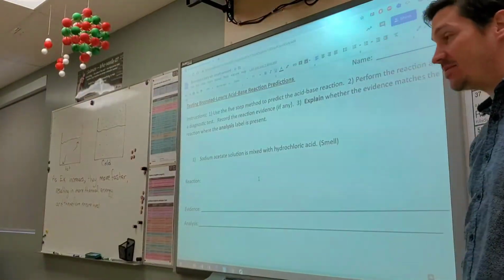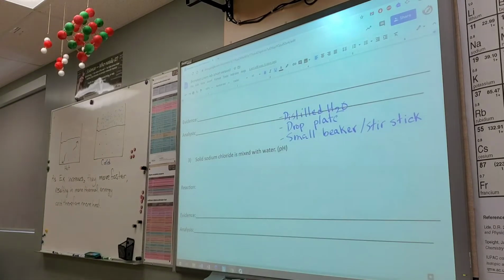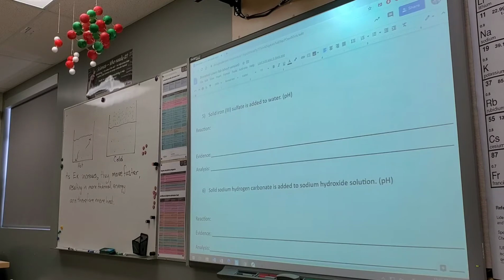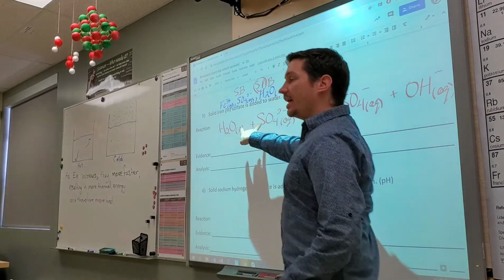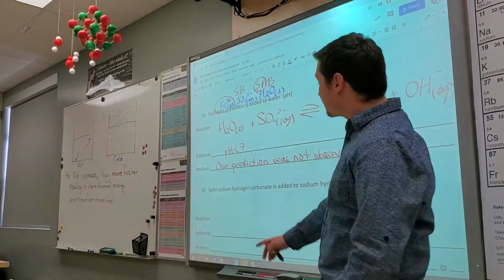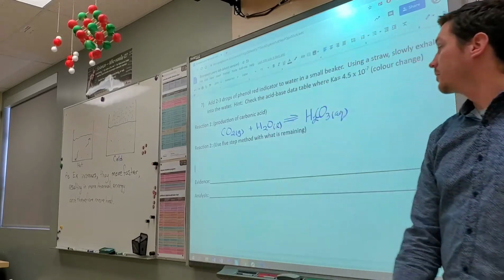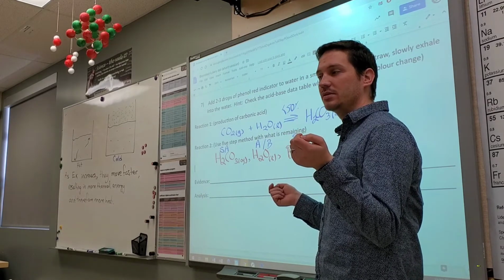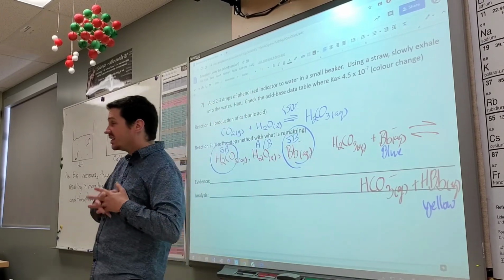16.2 Bronsted Lowry Lab